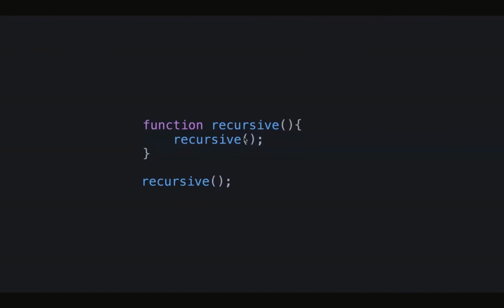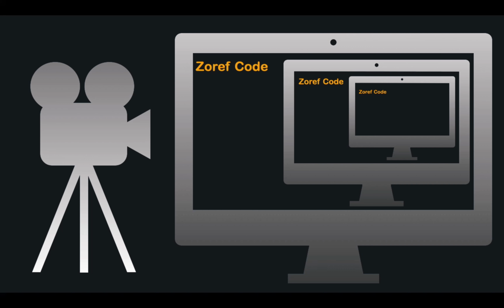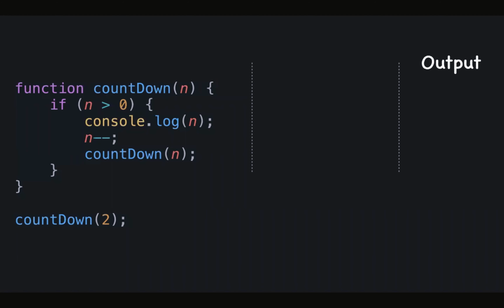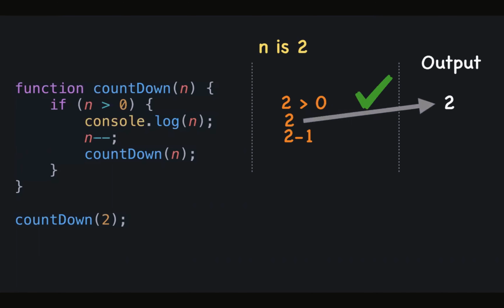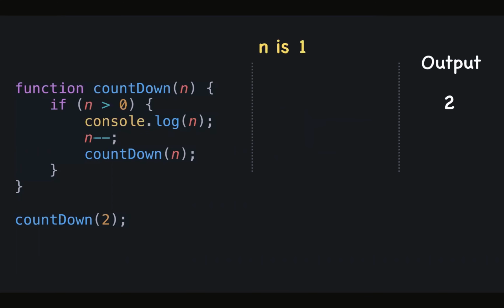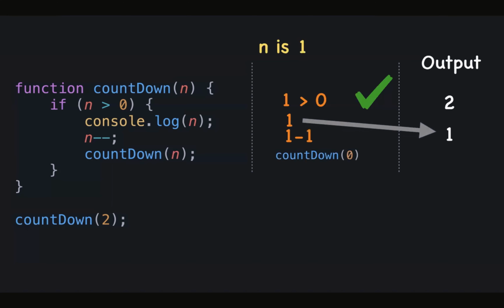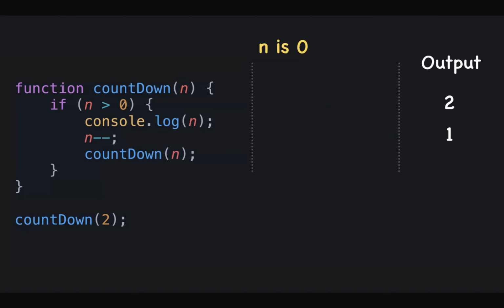Recursion in 1 Minute | JavaScript | How Recursion works?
Recursion is a concept of solving problems where function calls itself and keeps calling it until certain conditions met to stop the call.

Timestamps
0:00 Recursion Definition
0:16 Recursion Example
0:54 Thanks & Outro